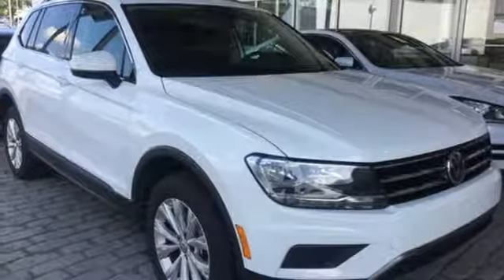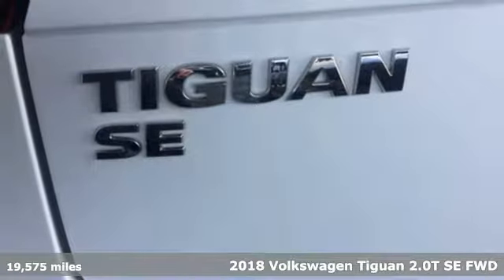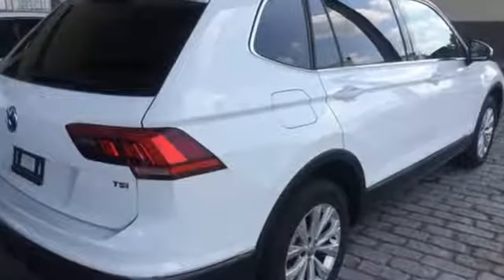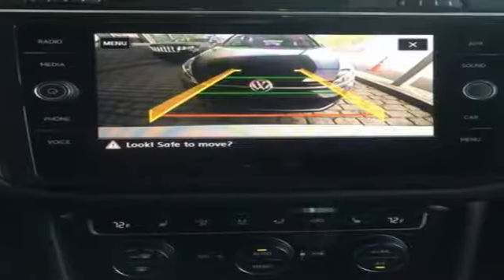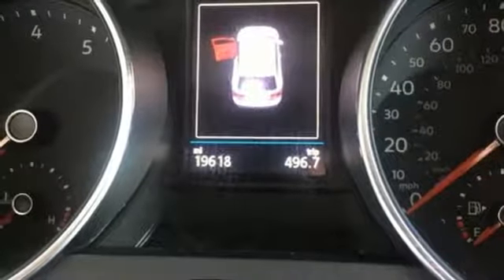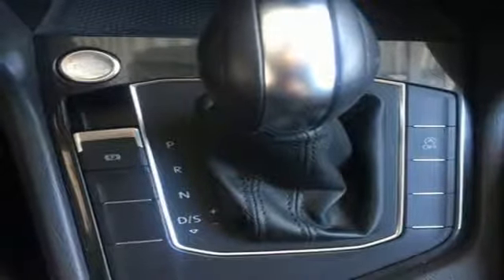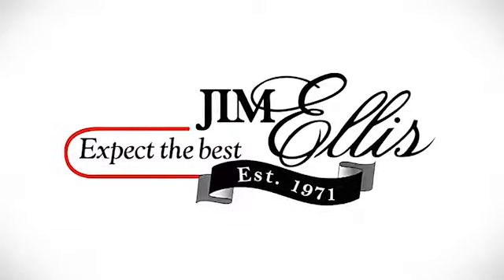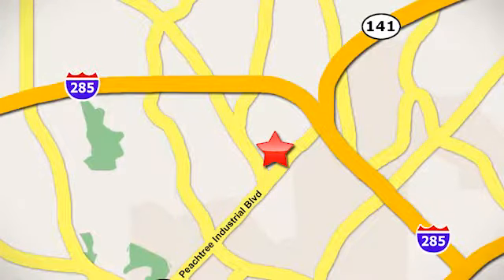Used 2018 Volkswagen Tiguan Atlanta Alpharetta, GA V3192 - SOLD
Year: 2018
Make: Volkswagen
Model: Tiguan
Trim: 2.0T SE
Engine: 2.0L TSI DOHC
Transmission: 8-Speed Automatic with Tiptronic
Color: Pure White
Interior: Titan Black
Mileage: 19575
Stock #: V3192
VIN: 3VV3B7AX8JM110743
* VOLKSWAGEN CERTIFIEDbr* CLEAN CARFAX 1-OWNERbr* APP-CONNECT W/ APPLE CARPLAY & ANDROID AUTObr* REAR VIEW CAMERAbr* FORWARD COLLISION WARNINGbr* AUTONOMOUS EMERGENCY BRAKING W/ PEDESTRIAN MONITORINGbr* BLIND SPOT MONITOR W/ REAR TRAFFIC ALERTbr* KEYLESS ACCESS W/ PUSH BUTTON STARTbr* 8" TOUCH SCREEN W/ AM/FM/XM/CD/USB/AUX AUDIO INPUTbr* ELECTRIC PARKING BRAKEbr* DUAL-ZONE AUTOMATIC CLIMATE CONTROLbr* HEATED FRONT SEATSbr* POWER DRIVER'S SEATbr* LEATHERETTE SEATING SURFACESbr* LED DAYTIME RUNNING LIGHTSbr*17" ALLOY WHEELSbr* TIRE PRESSURE MONITORING SYSTEMbrbrVolkswagen Certified Pre-Owned means you not only get the reassurance of Volkswagen limited warranty, but also a 112-point inspection/reconditioning, 90 days XM radio free trial, 24/7 roadside assistance, trip-interruption services, rental car benefits, and a complete CARFAX vehicle history report. The next step? Give us a call to confirm availability and schedule a hassle free test drive! We are located at 5901 Peachtree Blvd, Atlanta, GA, 30341.

Address:
5901 Peachtree Industry Boulevard